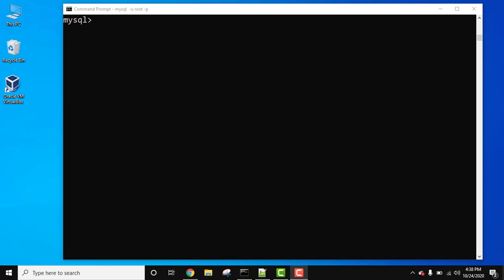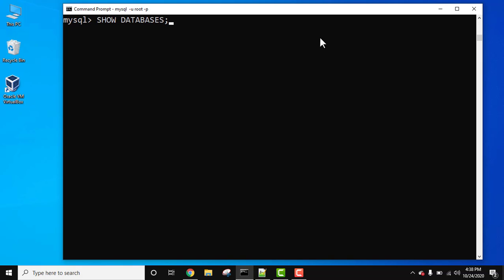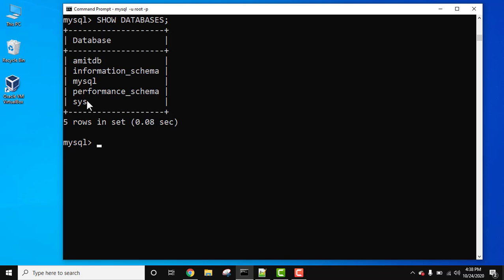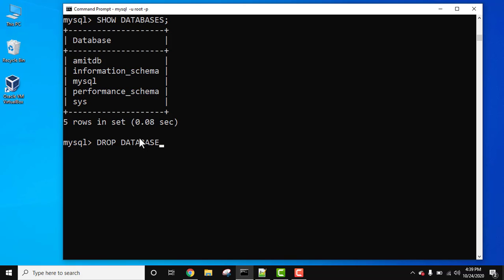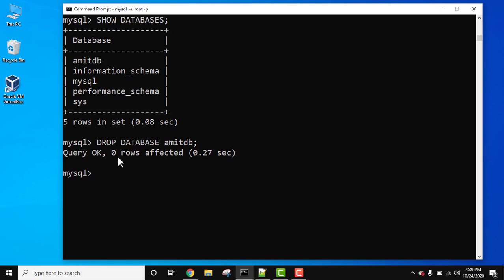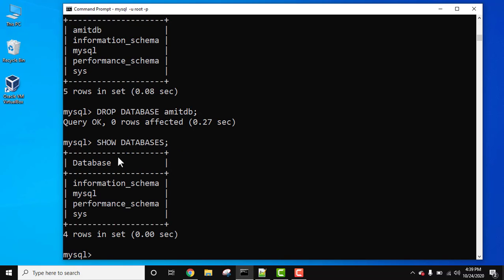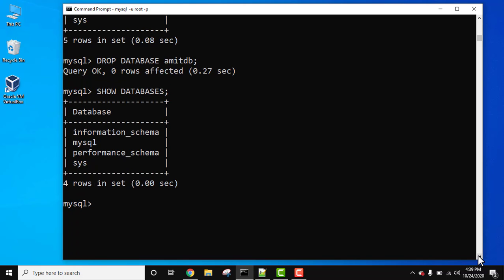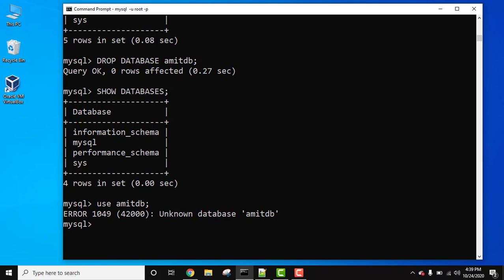How to Drop a Database in MySQL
Learn how to drop a database in MySQL using the DROP TABLE command. Dropping a database deletes all the table and records in it.